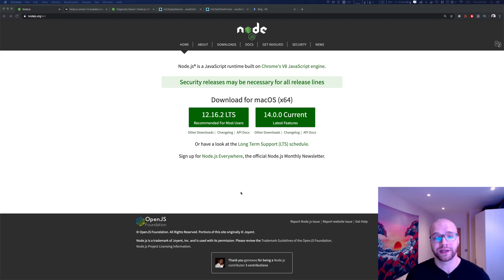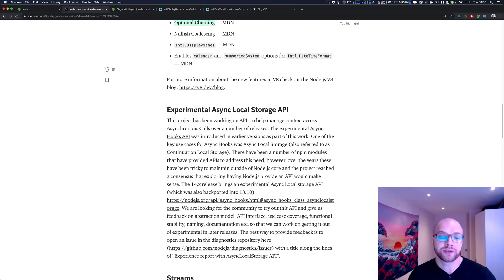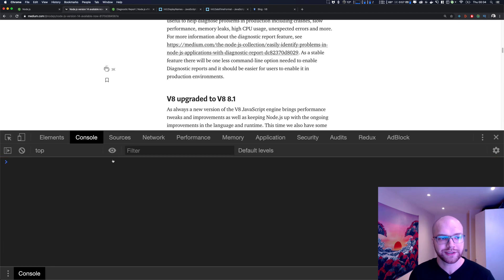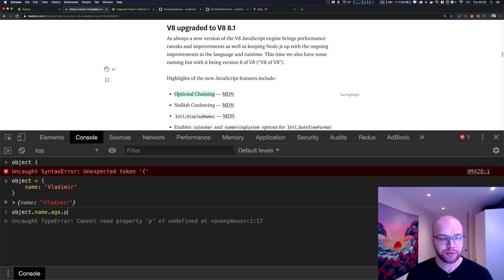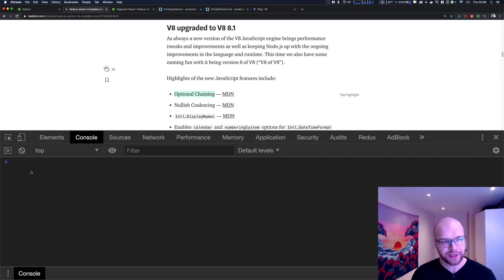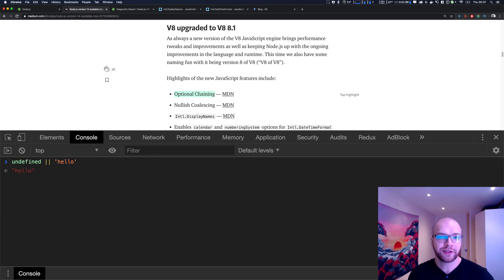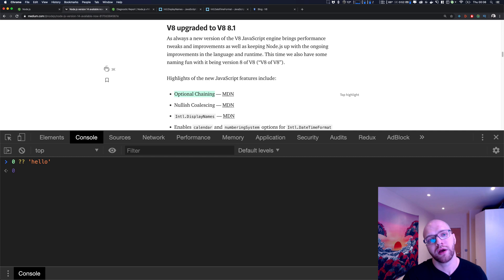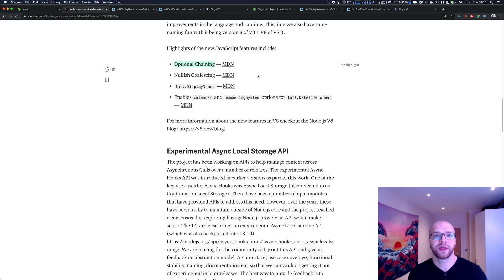👨‍💻💻 Node js 14 release explained | Node Js tutorial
node js v14, nodejs v14, node v14, Node.js 14, siemens, node js tutorial, node tutorial, node js 14

👨‍💻💻 Node js 14 release explained | What you need to know as a developer

Hey guys, here is a quick video where I talk about the new features of the node.js engine v14 and especially the update of the v8 engine to v8.1.